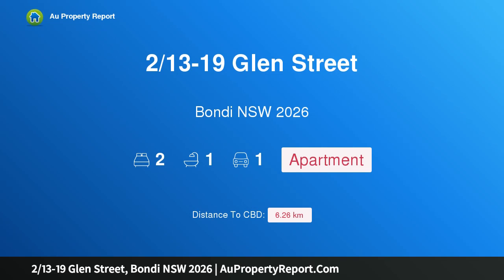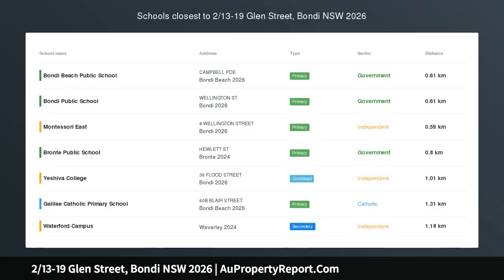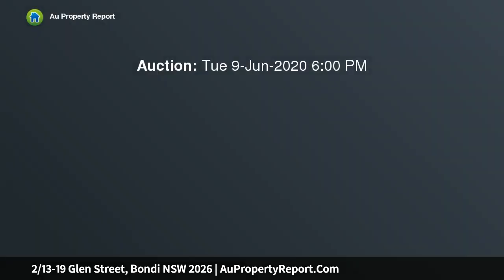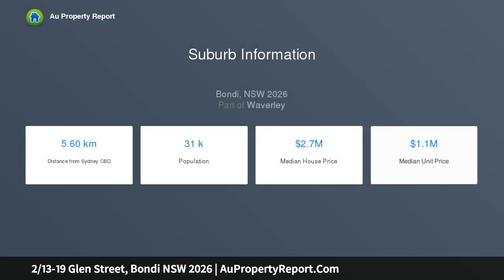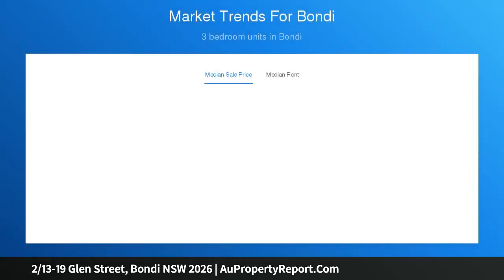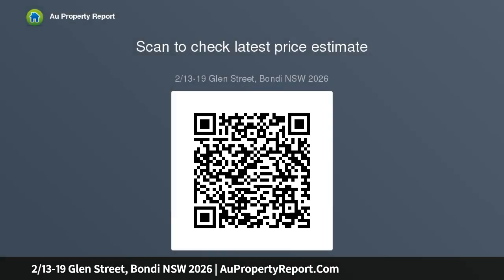2/13-19 Glen Street, Bondi NSW 2026 | AuPropertyReport.Com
2/13-19 Glen Street, Bondi NSW 2026
Property Type: apartment
Bedrooms: 2
Bathrooms: 2
Car Space: 1
AMAZING FIRST HOME/INVESTMENT IN BEACHSIDE LOCATION - BEAUTIFULLY RENOVATED 2 BEDROOM APARTMENT WITH LOCK UP GARAGE